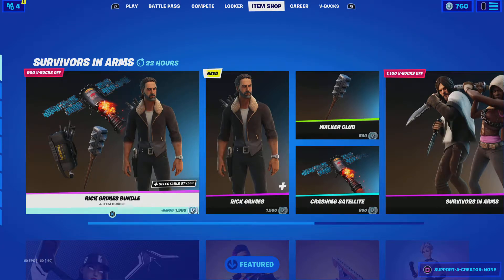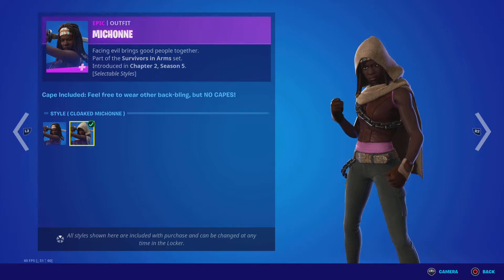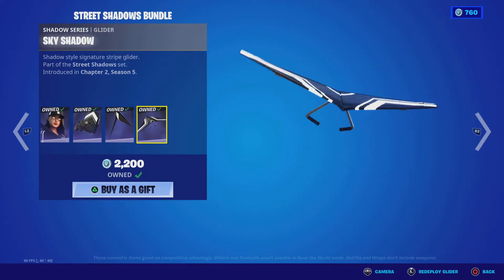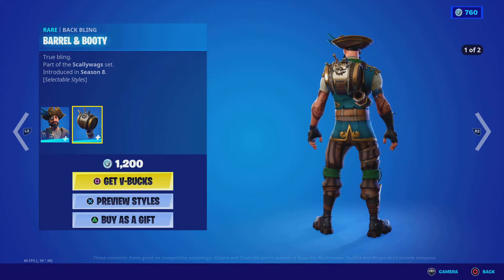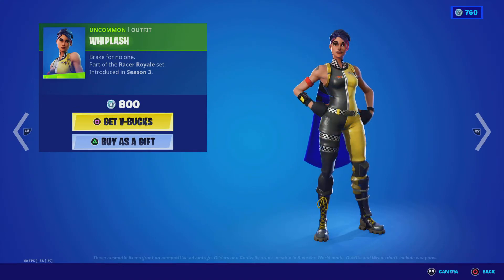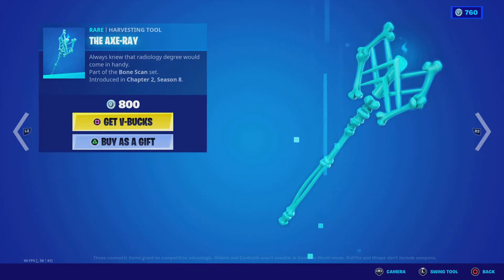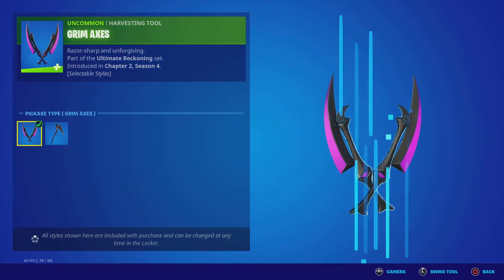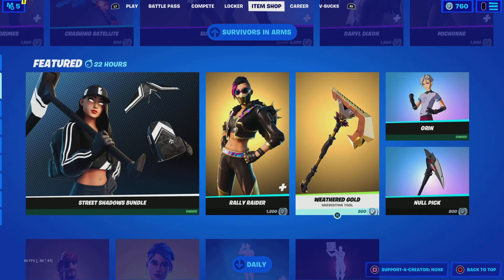October 9 Item shop review